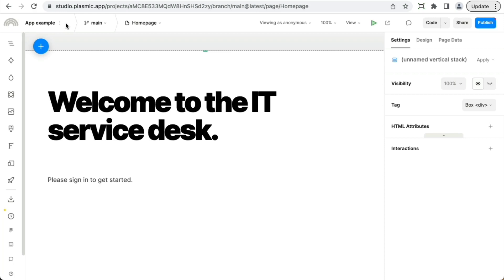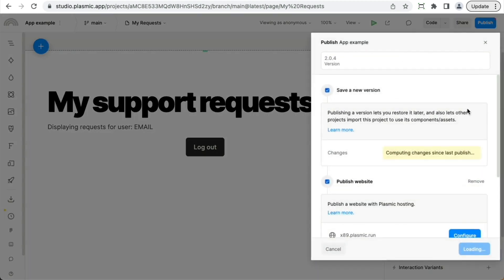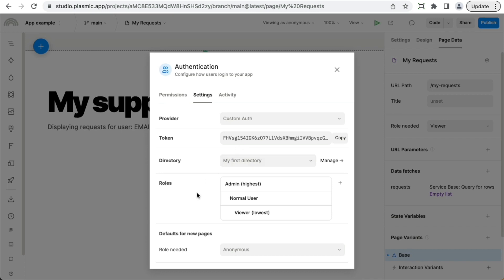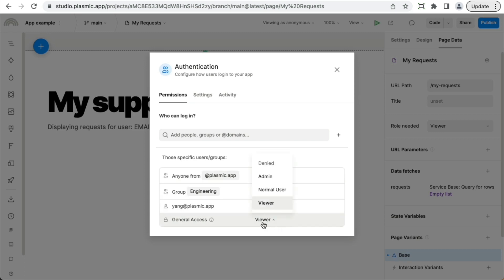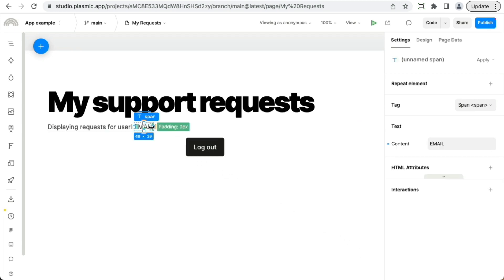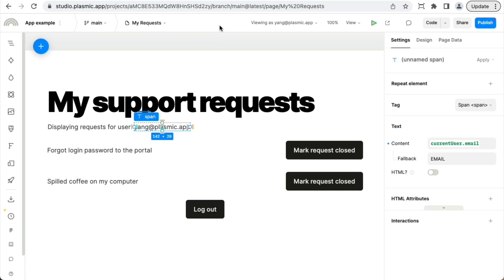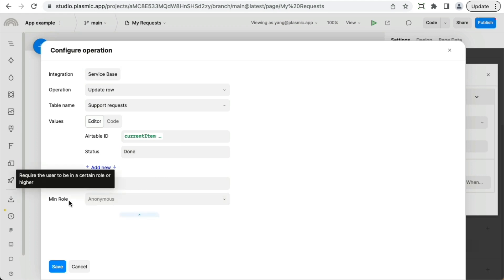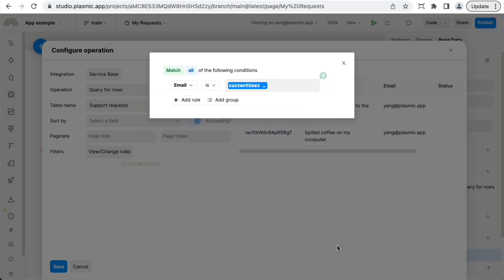User logins and permissions in Plasmic